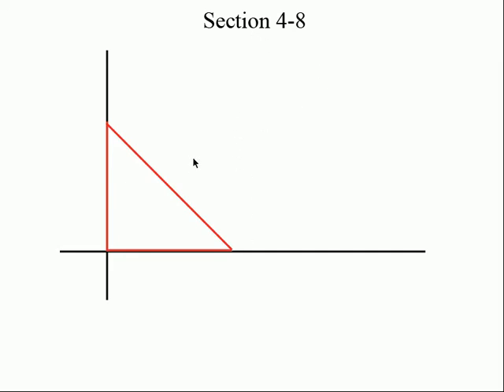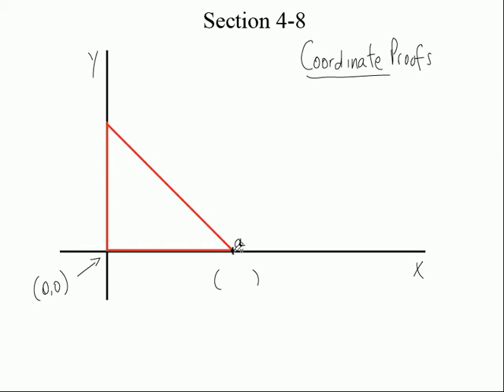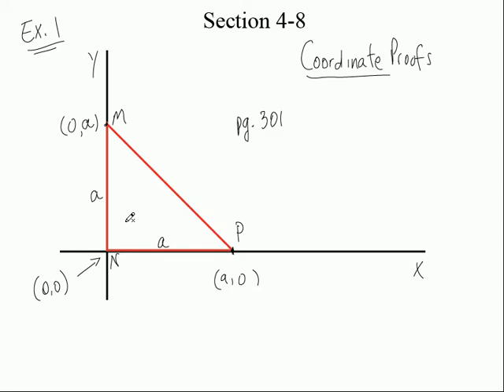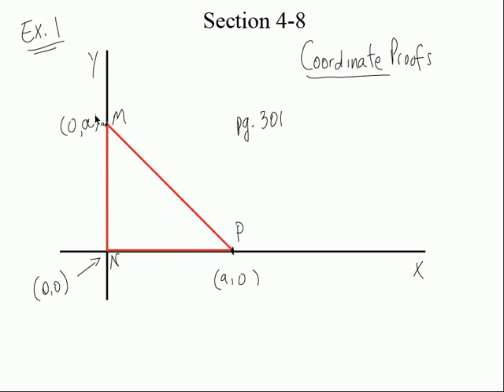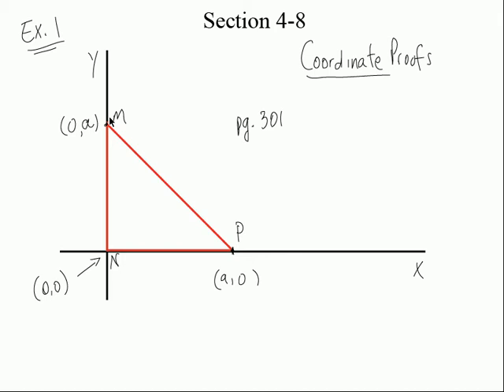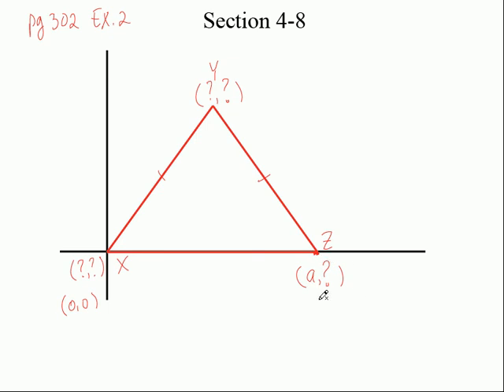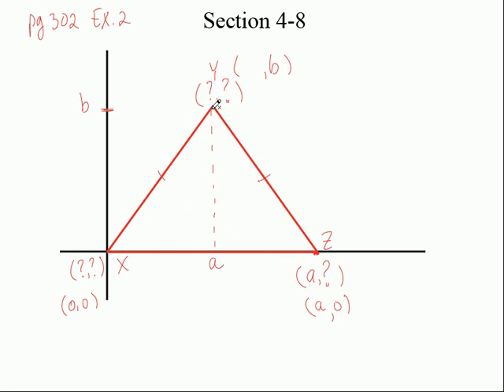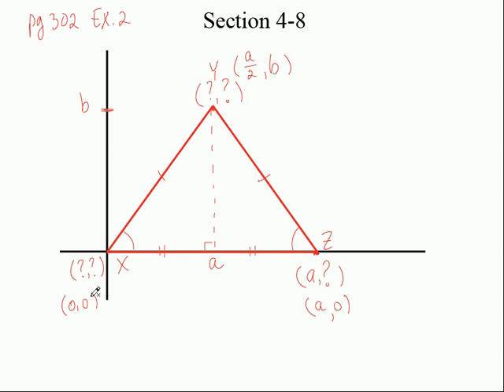1 Honors Geometry Sec 4 8